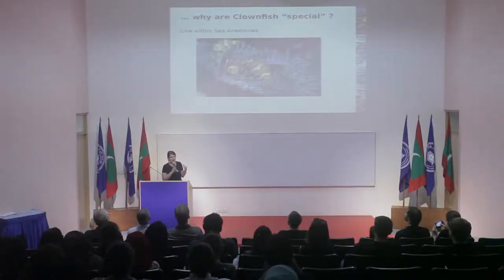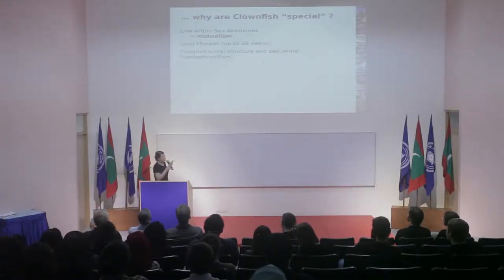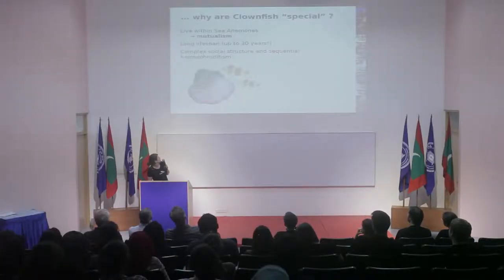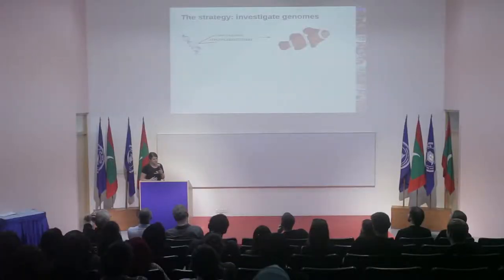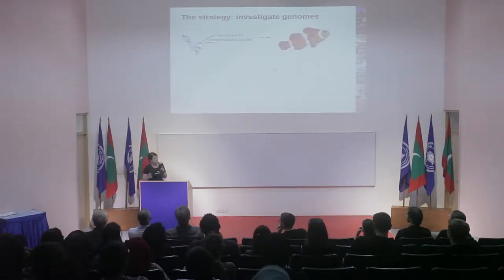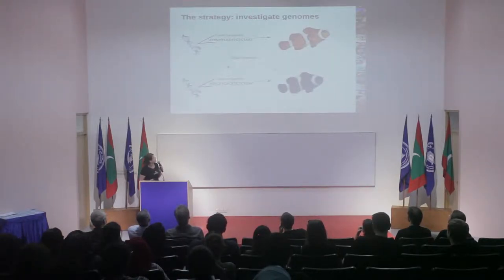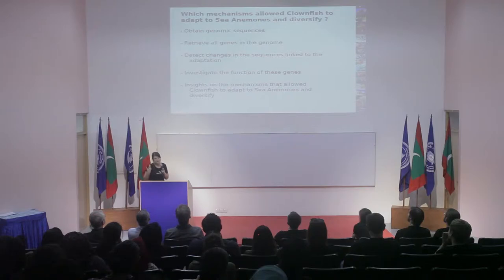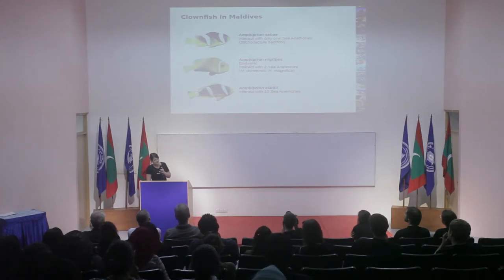Discovering Coral reef fish biodiversity 4 Anna Marcionnetti